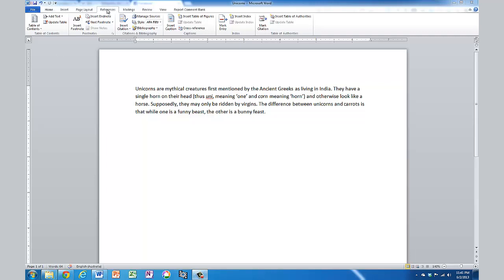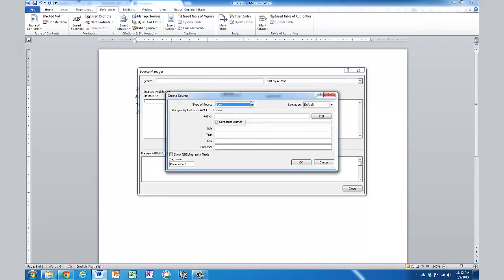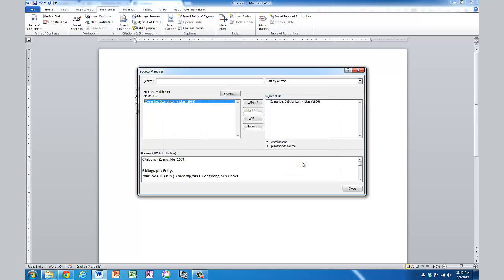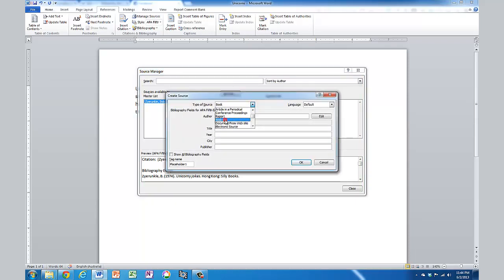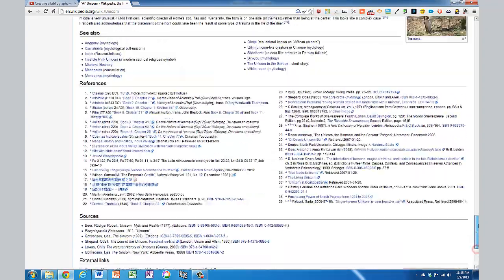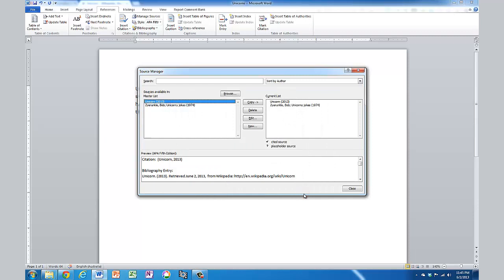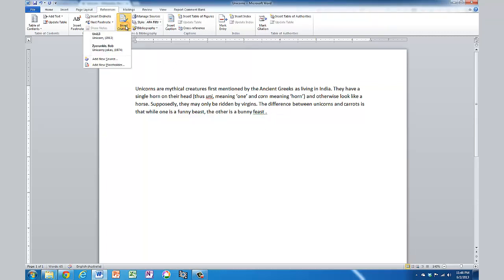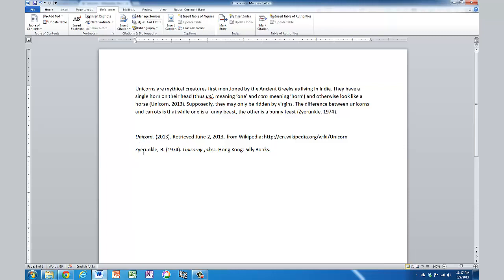Word 2010: Creating a Bibliography and citations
It hasn't changed much since word 2007 but I decided to record a video with better sound